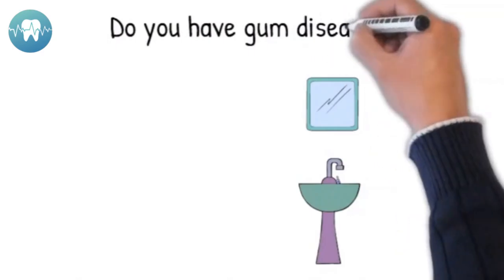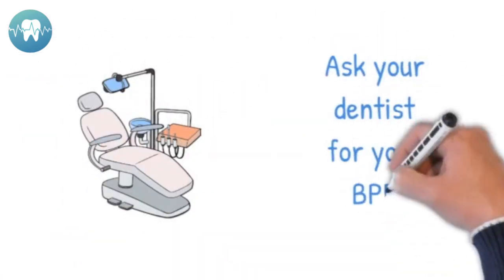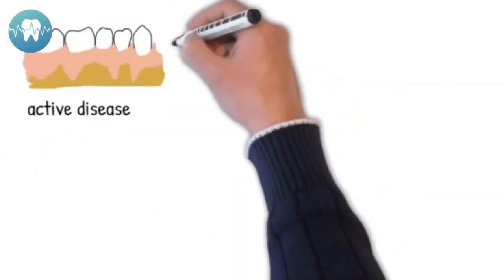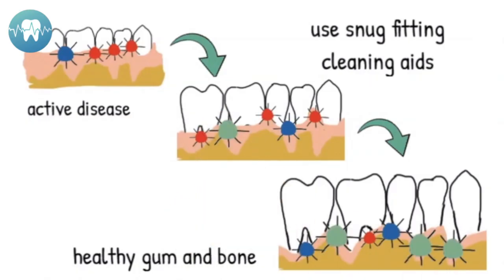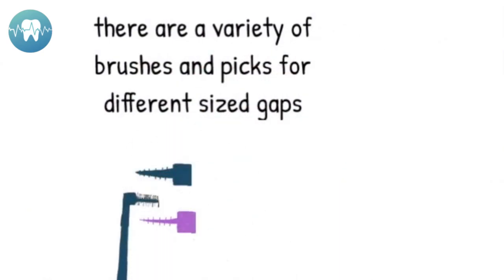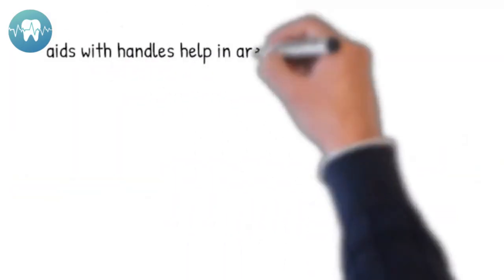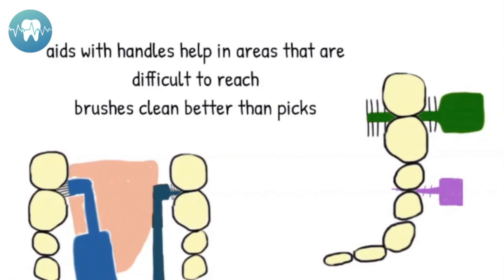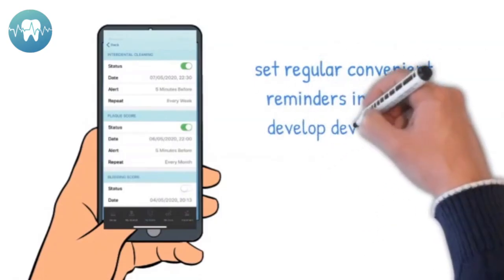How Can You Improve Gum Health After a High BPE Score?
Longer gum-health explainer showing active periodontal disease, BPE scoring, interdental cleaning aids and reminders to maintain regular self-care habits.

Useful for: How Can You Improve Gum Health After a High BPE Score?

Audience: Dental Professional

Topic: Gum Health / BPE

From the Dental Health Service oral-health video library.